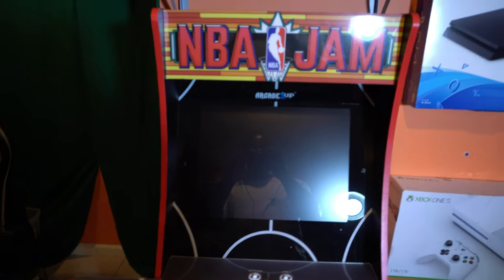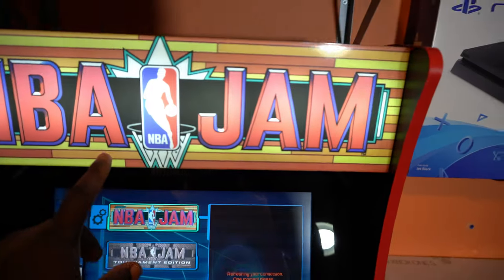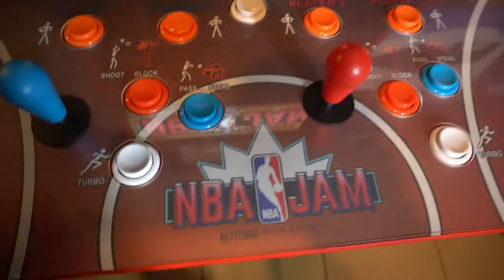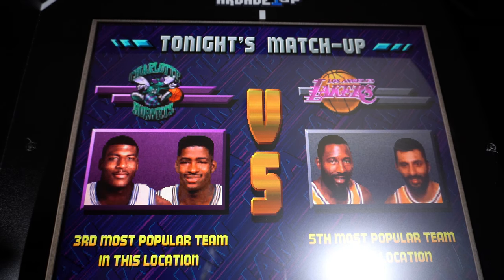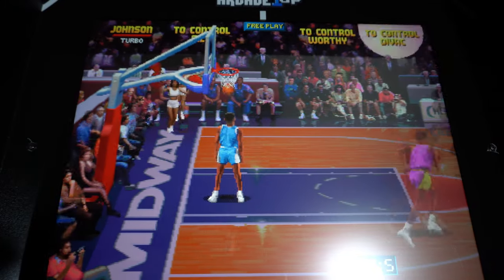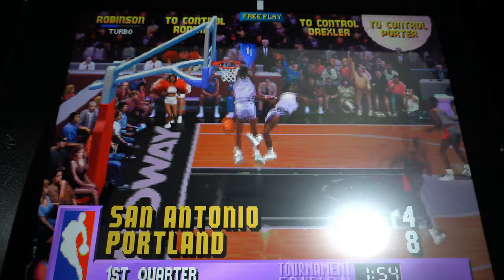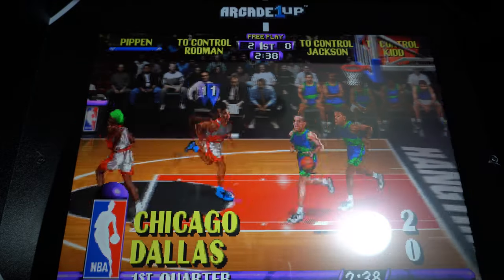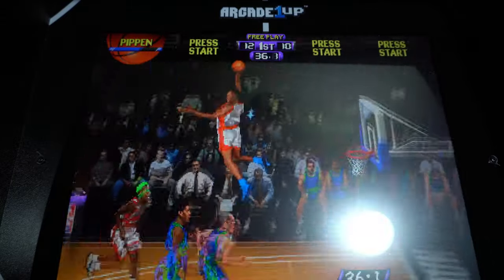NBA JAM is the BEST Arcade1up to date!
VIDEO GAME VOTARY EPISODE 92 SEASON 2; EPISODE 37

IN THIS EPISODE WE REVIEW THE NBA JAM ARCADE1UP CABINET

ALL SOCIAL AND GAMING PLATFORMS: @VIDEOGAMEVOTARY